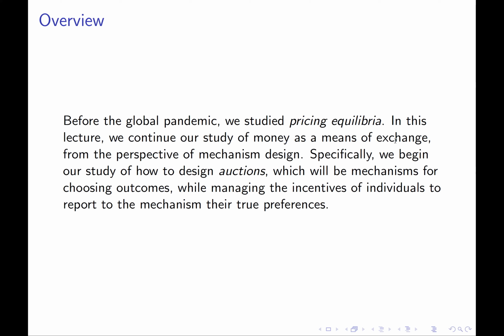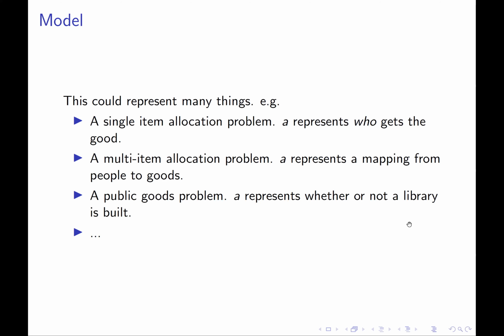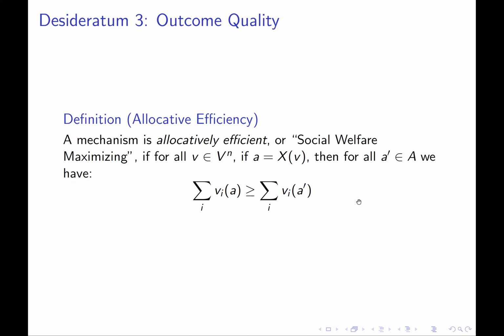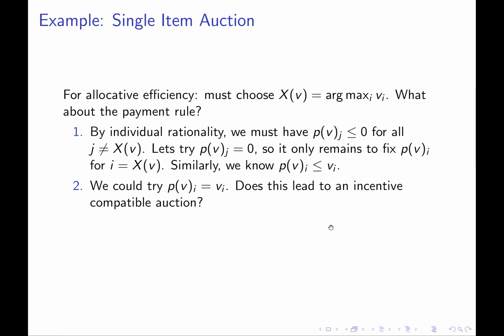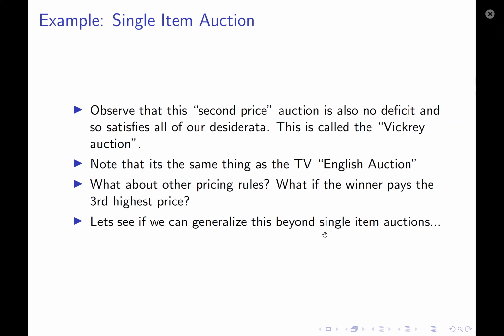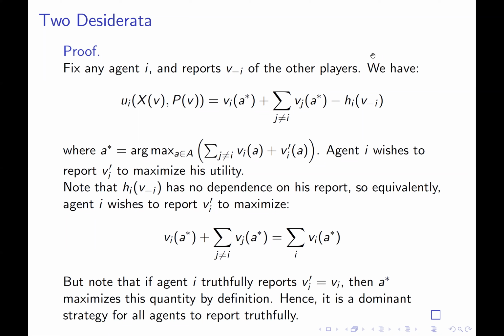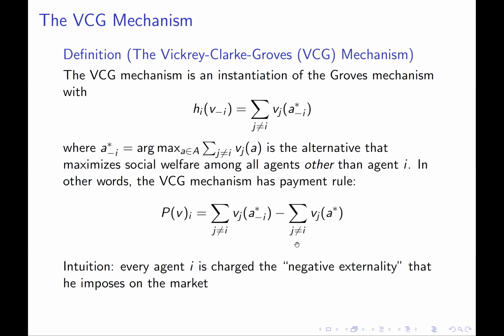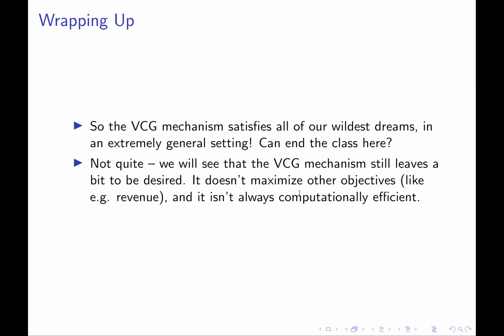NETS 412 (Algorithmic Game Theory) Lecture 16: The VCG Mechanism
In this lecture, we derive the VCG mechanism in full generality, and prove that it satisfies:
1) Allocative Efficiency
2) Individual Rationality
3) Dominant Strategy Incentive Compatibility, and
4) The "No Deficit" property.